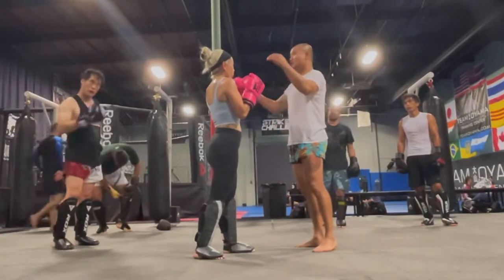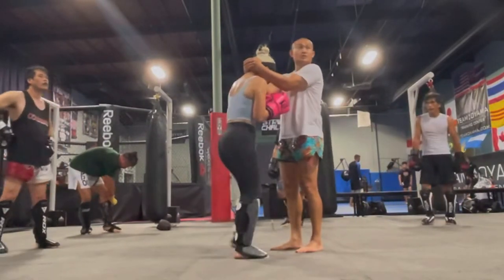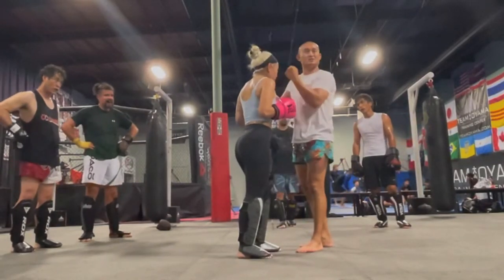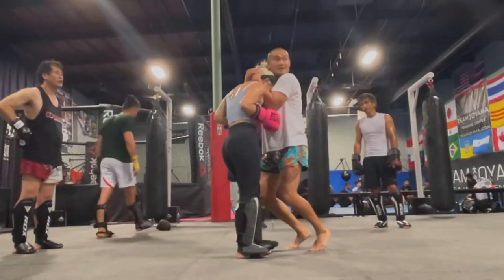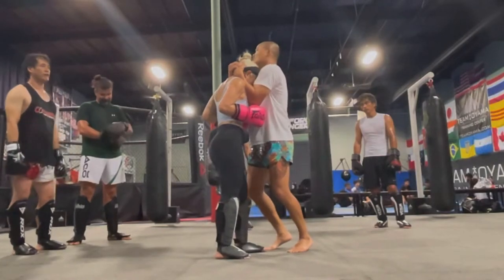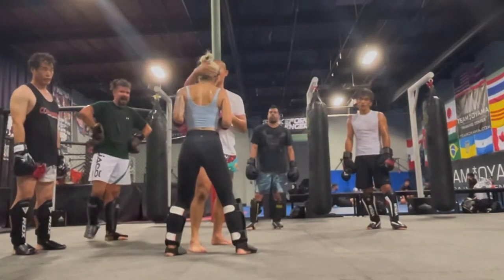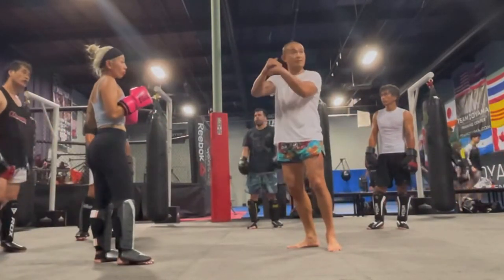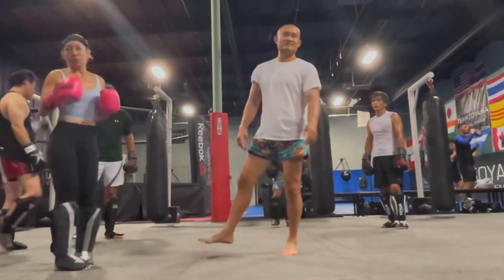How to Thai Clinch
This video describes the basic elements needed for a proper Thai clinch